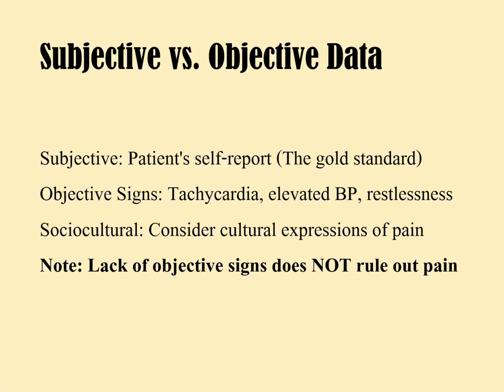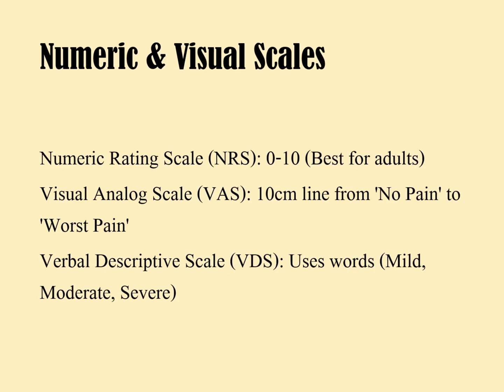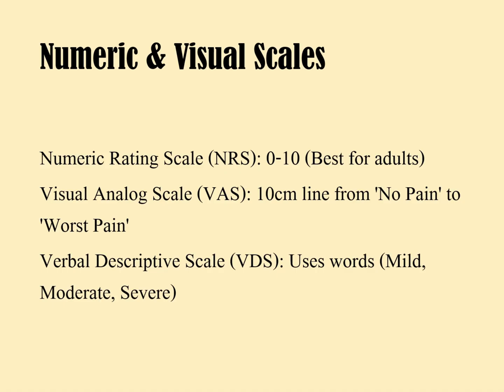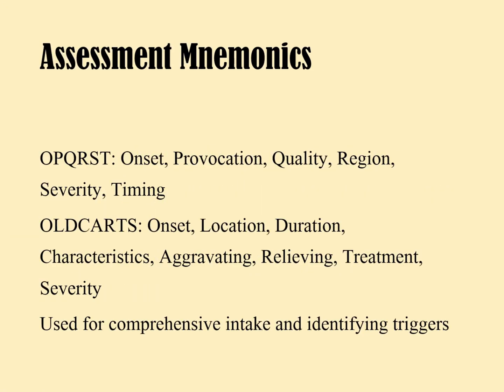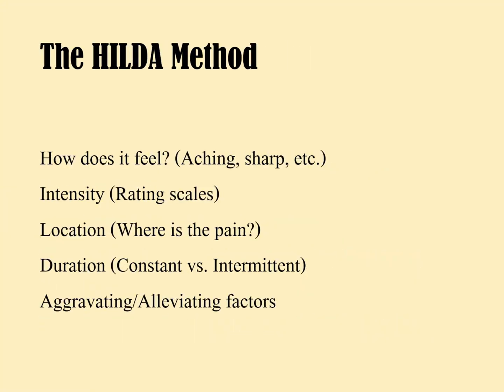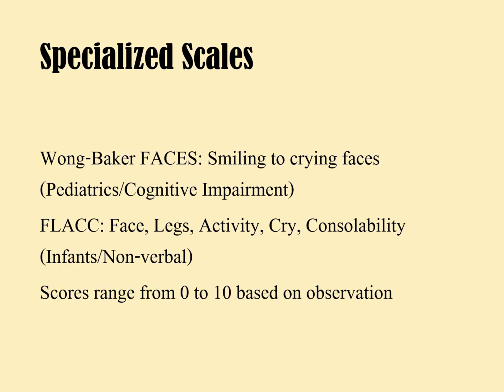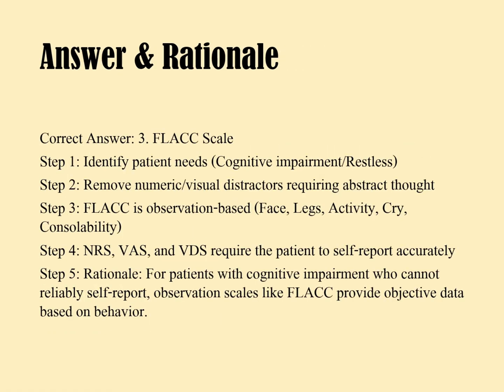Pain Assessment Tools & Scales for Nurses | NCLEX Review 2026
Learn how to assess pain like a pro and master the tools required for the NCLEX.

In this second module of the LPN Launchpad, we explore the "detective work" behind pain assessment. We cover the differences between subjective and objective data, how to apply clinical mnemonics like OLDCARTS and OPQRST, and which pain scales are appropriate for specific patient populations, including those with cognitive impairments or infants.

In this video, we cover:

Subjective vs. Objective Data (The Gold Standard).

The ABCDE Approach to Pain Management.

Standard Scales: Numeric (NRS), Visual Analog (VAS), and Verbal Descriptive (VDS).

Specialized Scales: Wong-Baker FACES and the FLACC scale.

Assessment Mnemonics: OPQRST, OLDCARTS, and the HILDA Method.

NCLEX Practice Questions with full rationales.

📍 Timestamps:
0:00 Intro to Pain Assessment & The Fifth Vital Sign
0:18 Subjective vs. Objective Data
0:39 The ABCDE Approach
0:58 Numeric & Visual Scales (NRS, VAS, VDS)
1:21 Assessment Mnemonics: OPQRST & OLDCARTS
1:41 The HILDA Method
2:00 Specialized Scales: Wong-Baker & FLACC
2:21 NCLEX Practice Question 1
3:05 NCLEX Practice Question 2
3:54 NCLEX Practice Question 3

Connect with LPN Launchpad:
[Link to your website or clinic site here]